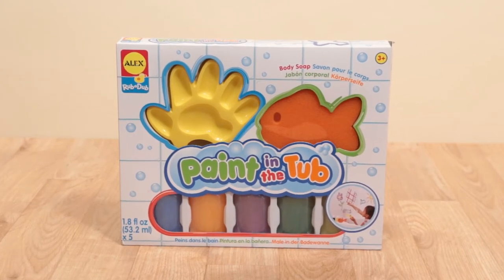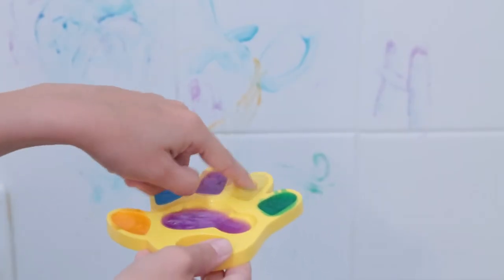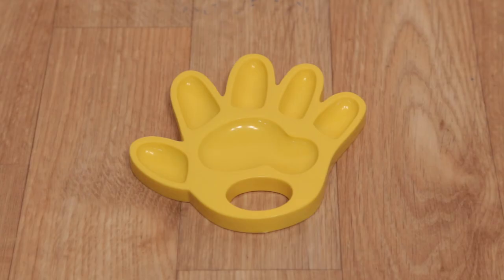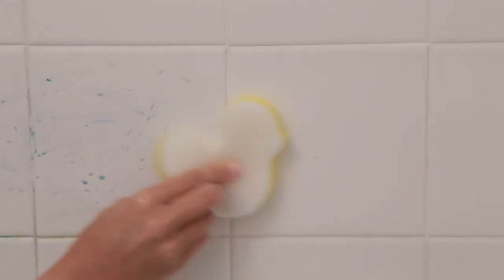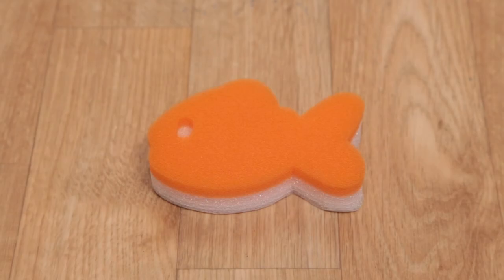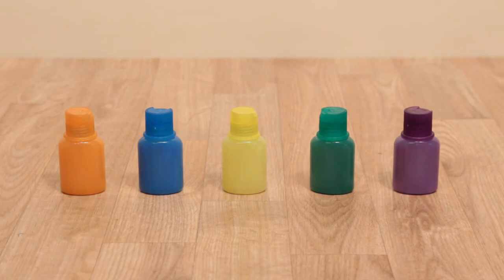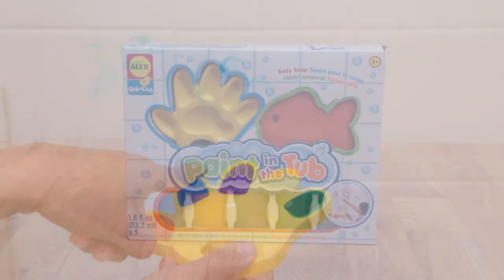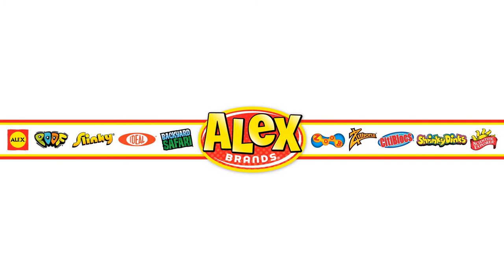ALEX Toys Paint In The Tub